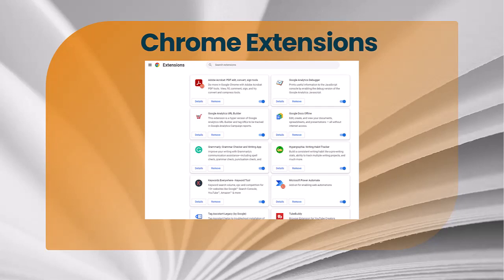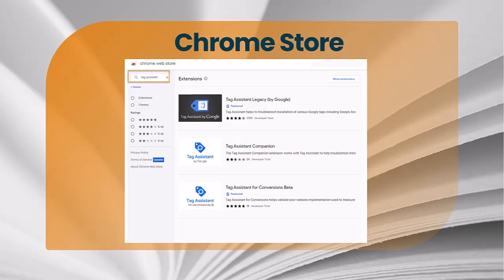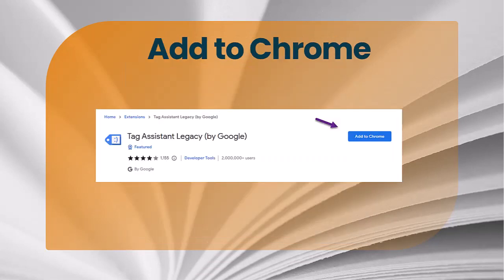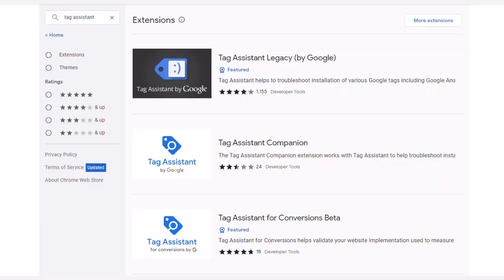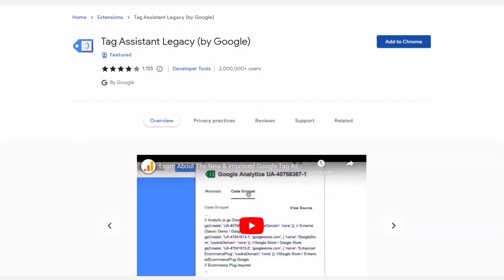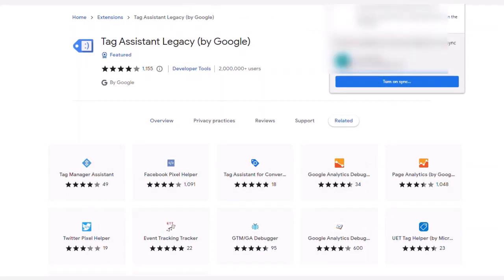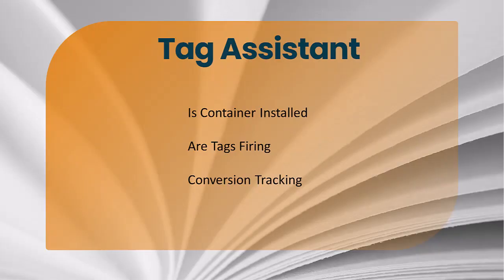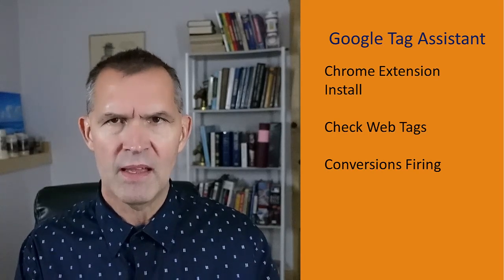How To Install Google Tag Assistant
How to Install Google Tag Assistant on Chrome to make sure your tags and conversions are working correctly with GA4.

🎫Lower your cost per lead and reduce Digital Click Fraud Click Cease is the program I use to reduce CPL by 25%